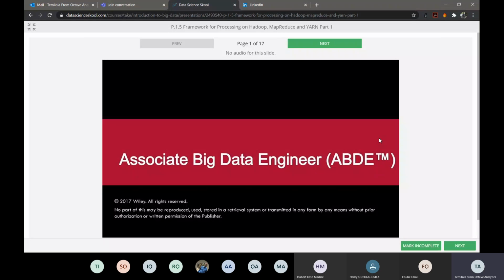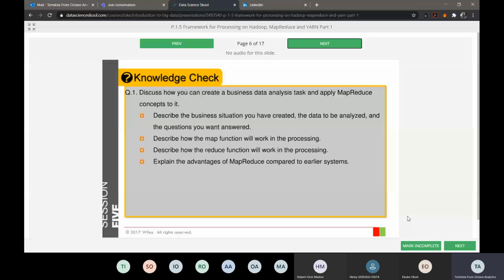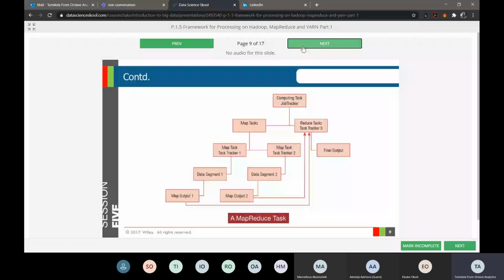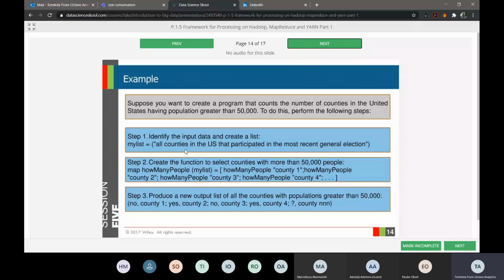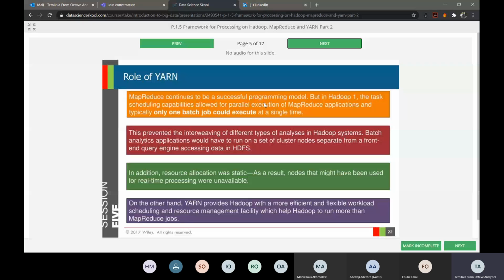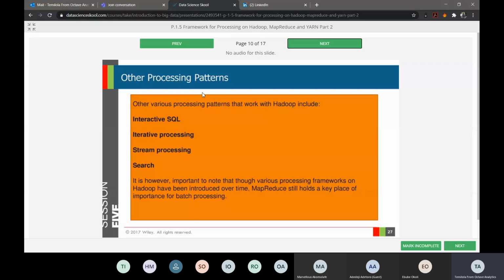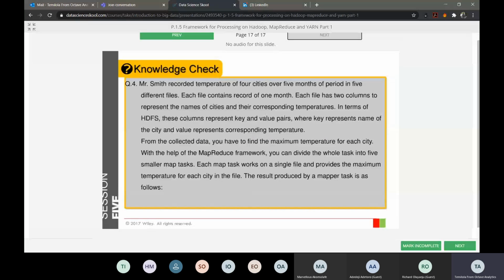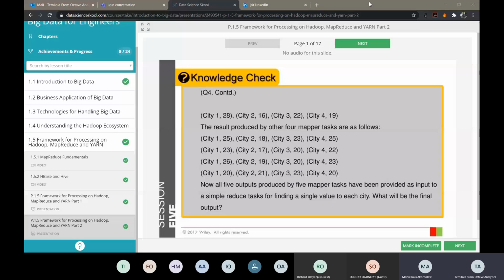Octave Graduate Program (Analyst/Engineering 005)